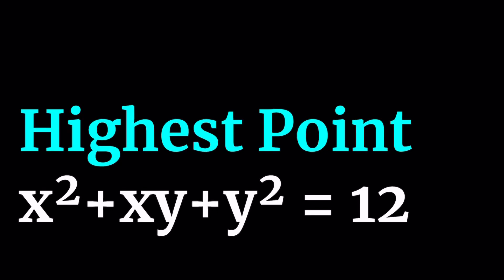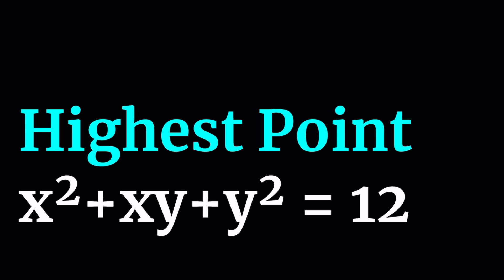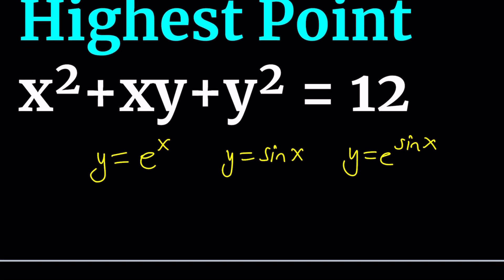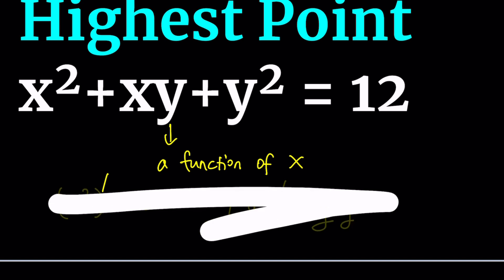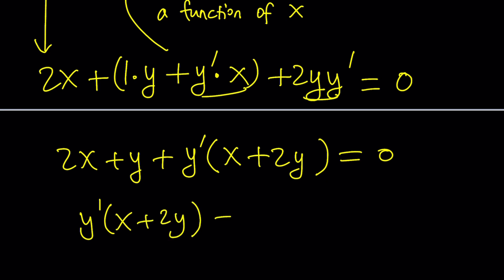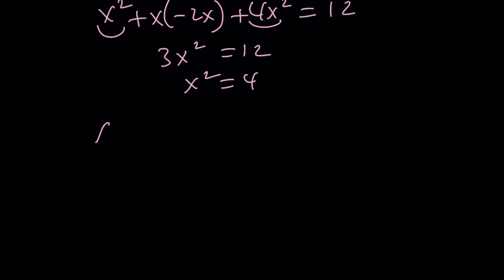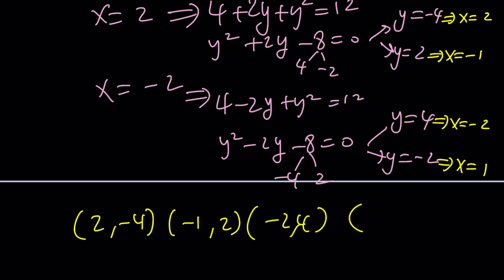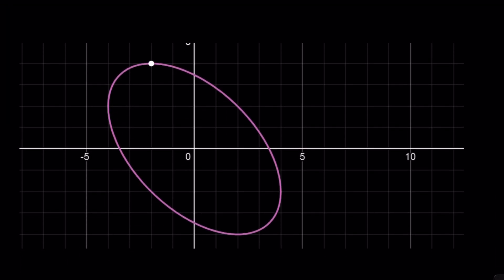A Calculus Problem On A Curve